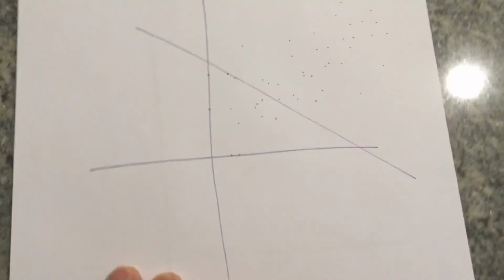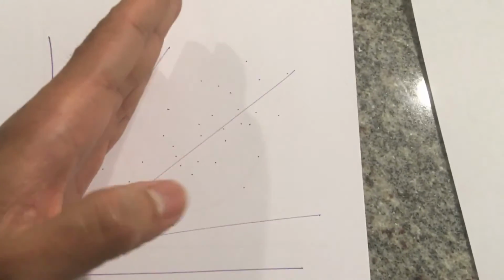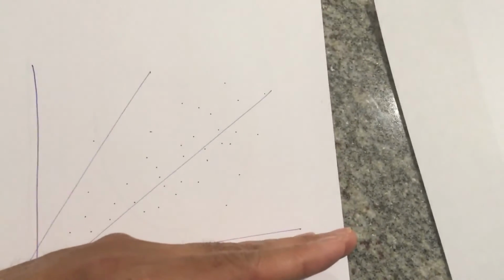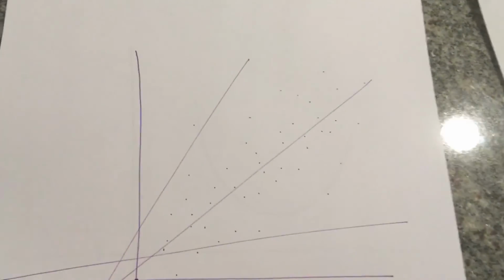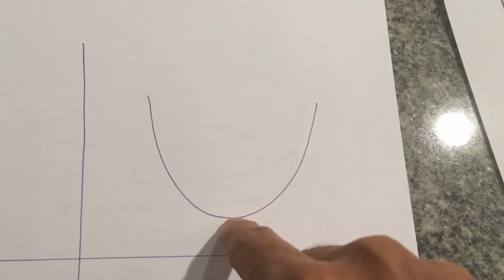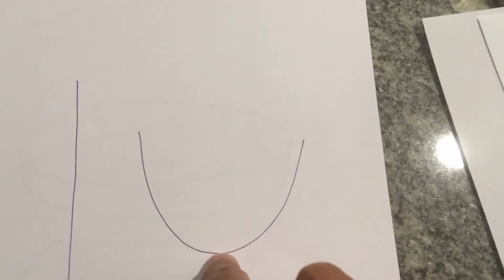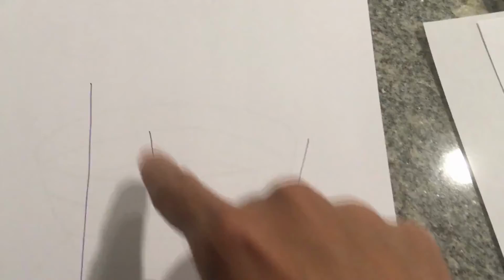Linear Regression 3